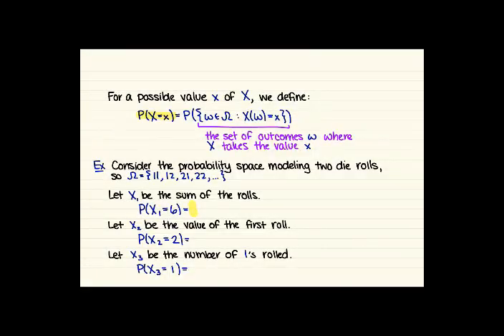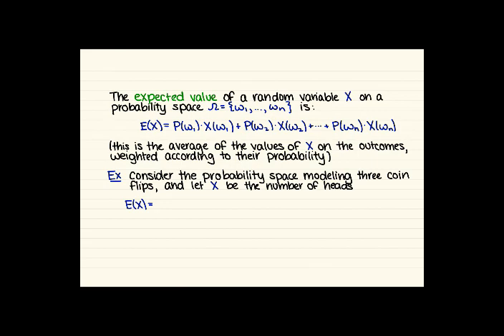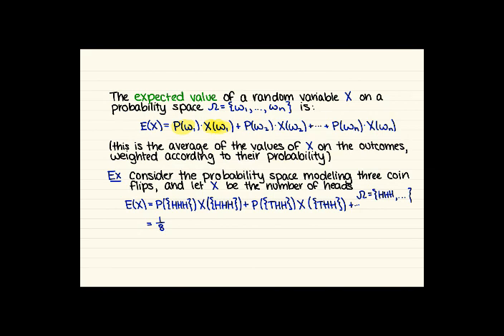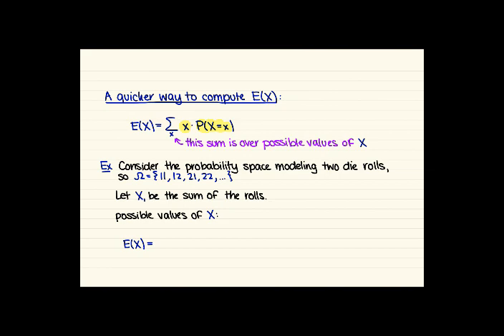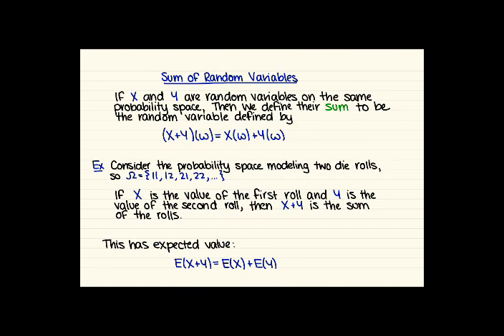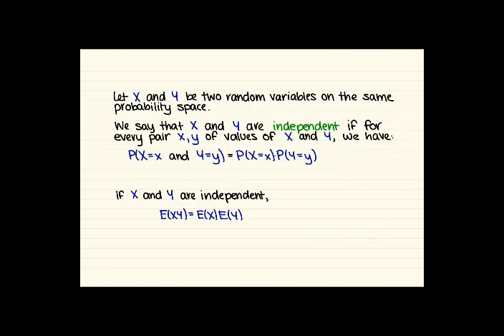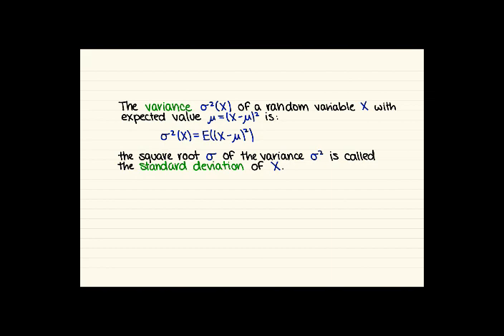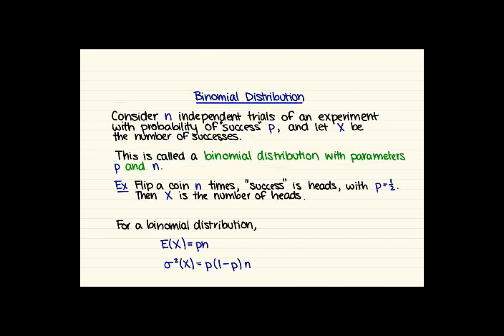1 5 Video